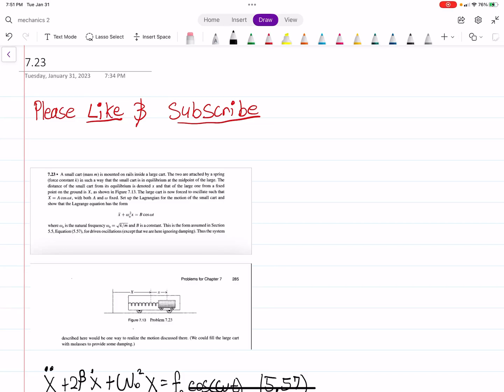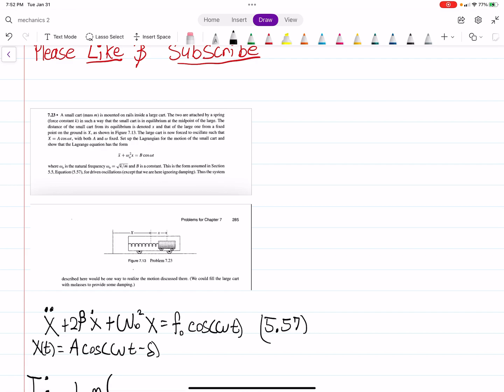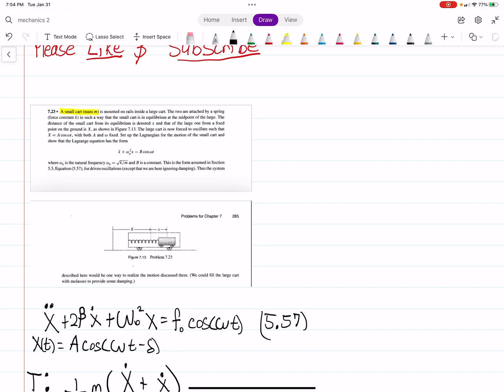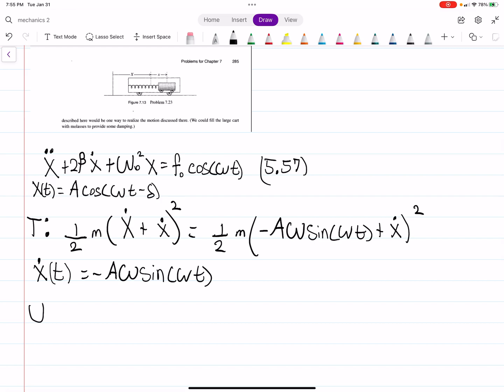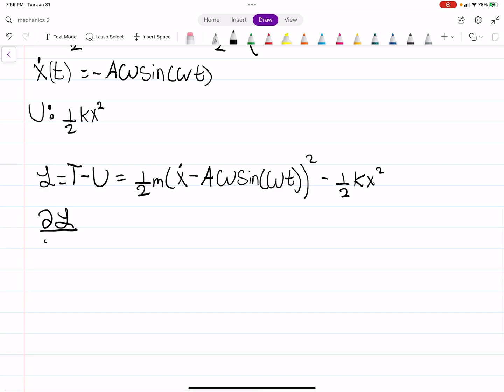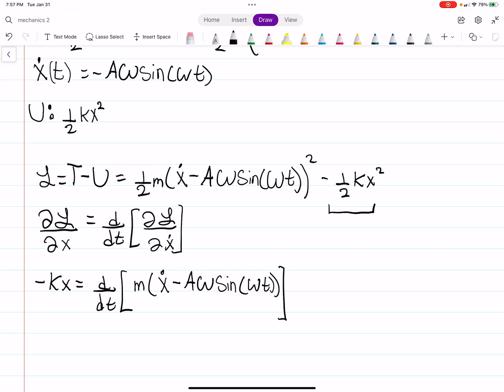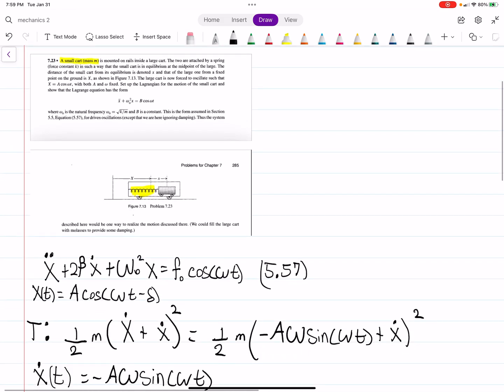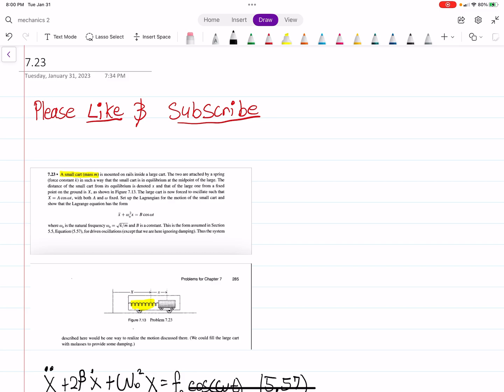Taylor Classical Mechanics Solution 7.23: Lagrangian of Two Cart System